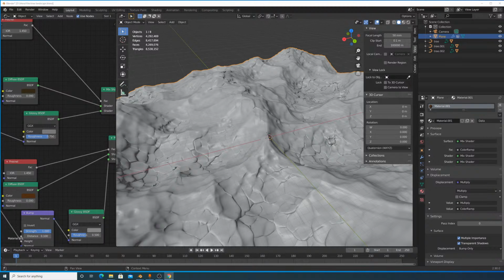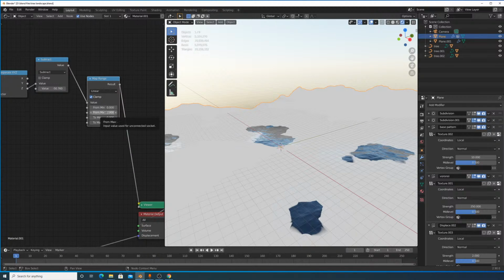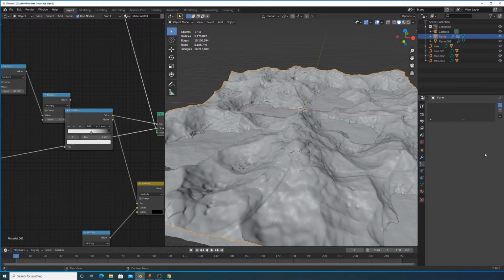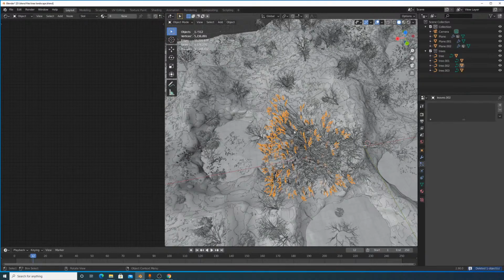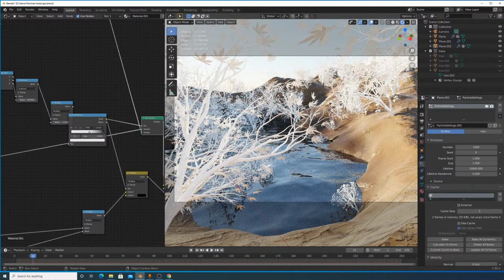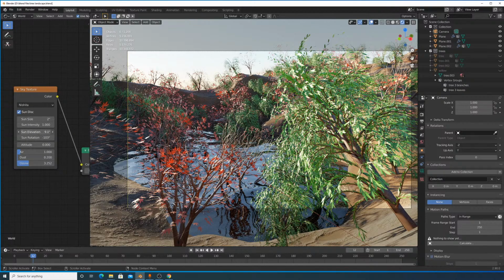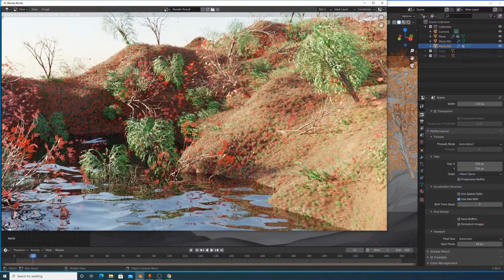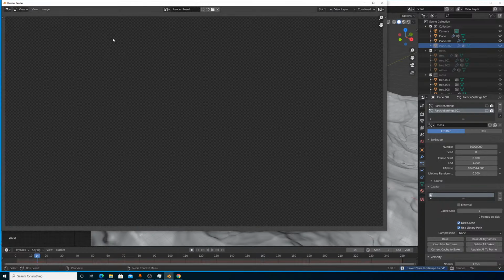Blender - Live lets create a Forest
Hello everyone this live stream shows the process of creating a photorealistic forest scene with realistic trees.